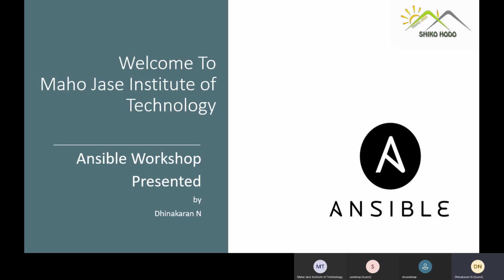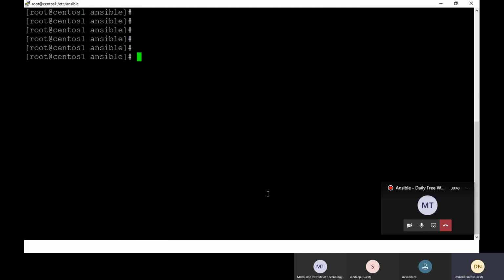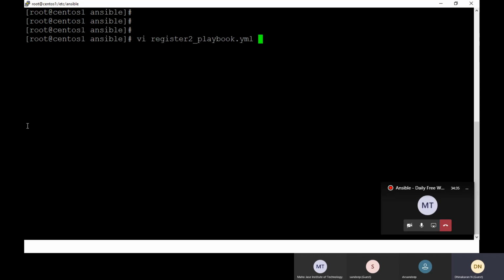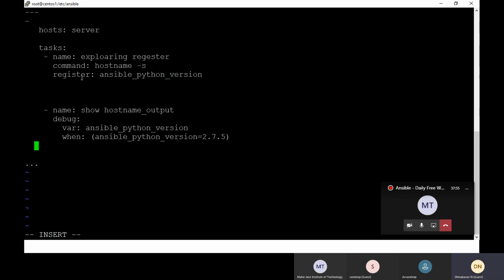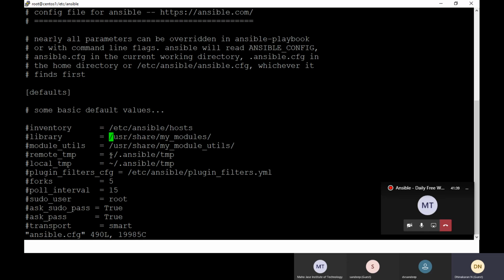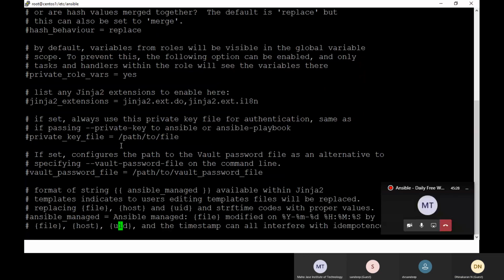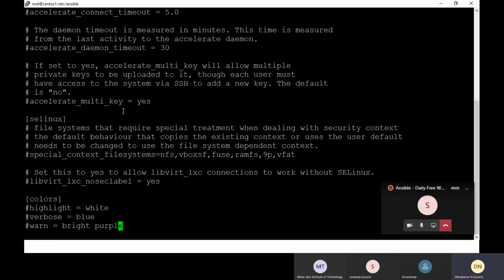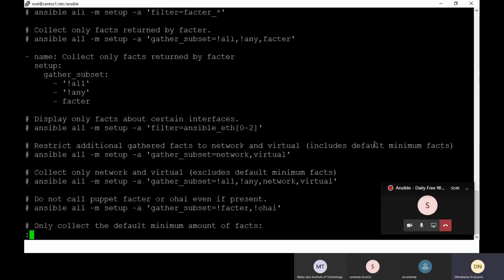What is Ansible Register and When to use | Lab Ansible Tutorial for Beginners Series | ILT | Part 8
What is Ansible Register and When to use | Ansible Tutorial for Beginners Series | Free Ansible Instructor Led Training | Part 8

In that Free Ansible Tutorial for Beginners Day 8 Session, we have explained following details related to Ansible:

00:00 - Agenda Registers and when
00:50 - Lab exercise 1 Example register
03:43 - Lab Exercise 2 playbook example
06:25 - Lab Exercise 3 Another playbook example
09:32 - Lab Exercise 4 Using when
12:58 - Overview about ansible.cfg file